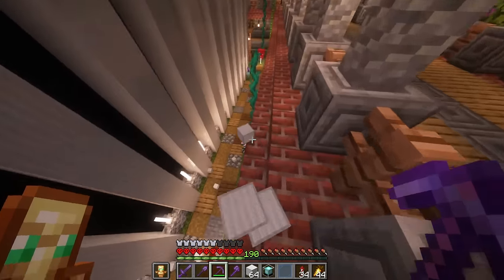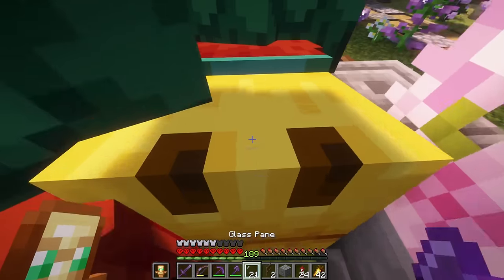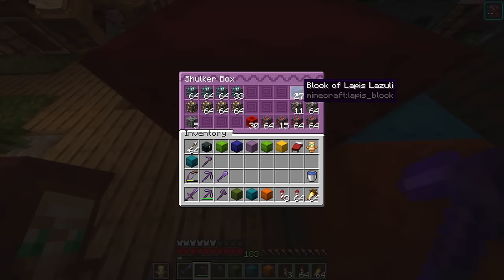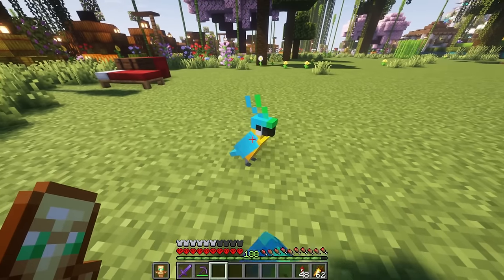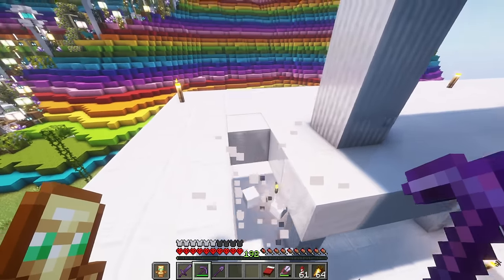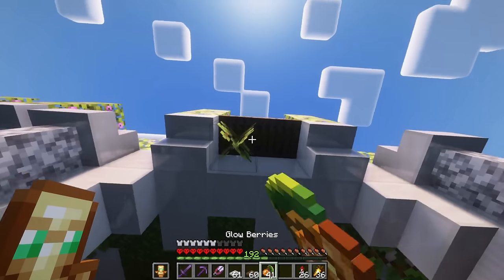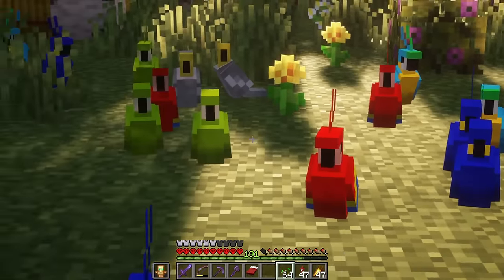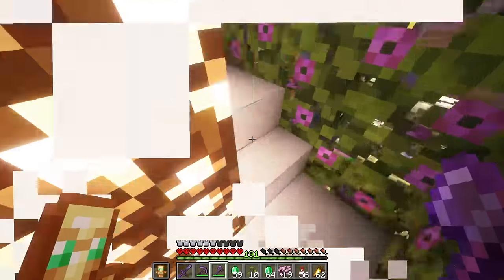I Built A Hanging Gardens Parrot Sanctuary In Hardcore Minecraft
Minecraft 1.20 Hardcore Let's Play: I Built A Hanging Gardens Parrot Sanctuary In Hardcore Minecraft! Episode 58

Minecraft 1.20 Hardcore Let's Play: I Built A Hanging Gardens Parrot Sanctuary In Hardcore Minecraft! Episode 58 (SEASON 2) If we die, then it's all over! In this episode we finally build a giant hanging gardens next to rainbow mountain to bring some more life to that area!! Also the world is now up for download to the public from episode 50. I used complementary reimagined shaders when recording this episode!! I hope that all of these videos can help people out there sleep, relax, and study!